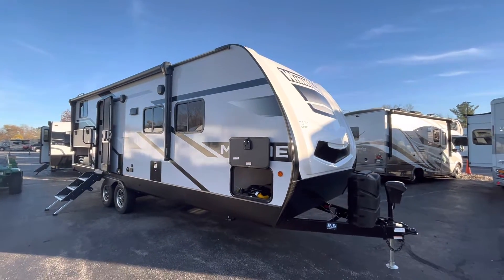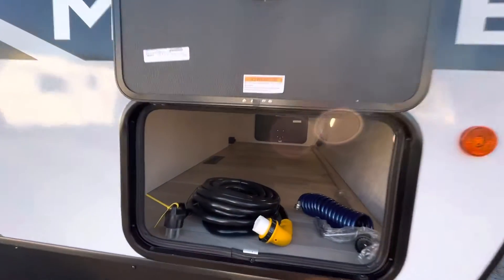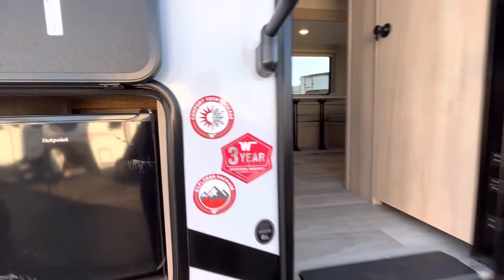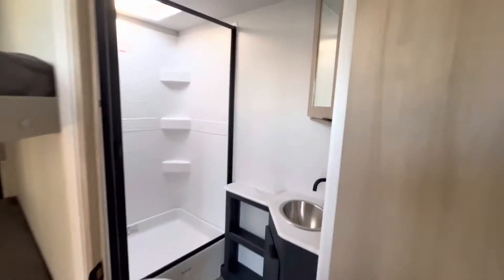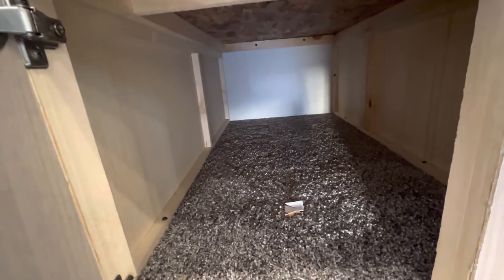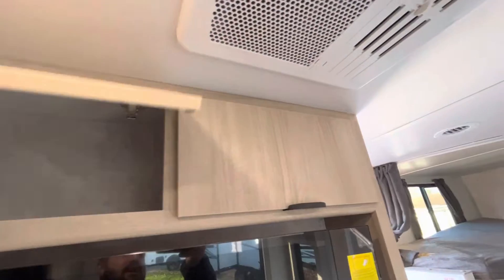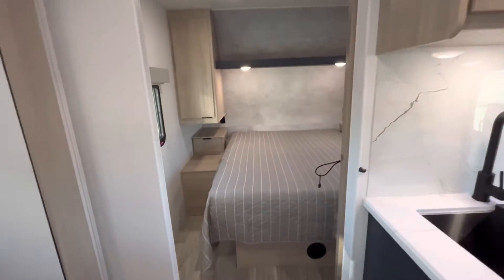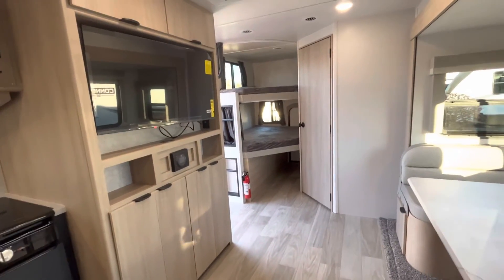BRAND NEW 2023 WINNEBAGO MINNIE 2301BHS Bunk House Travel Trailer | Veurink’s RV Center